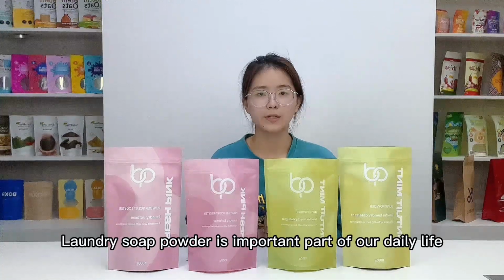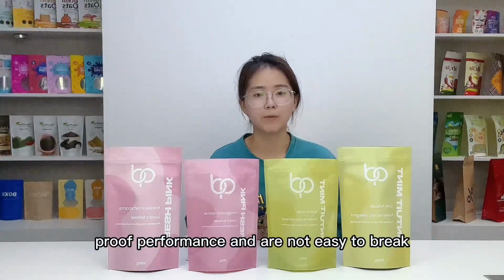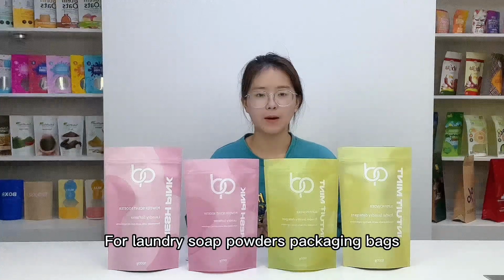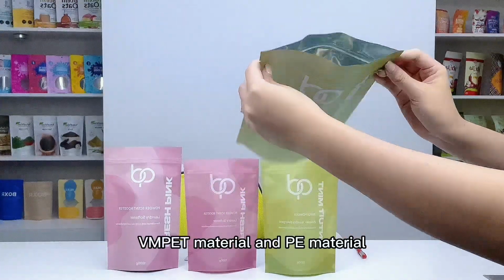How to Custom Laundry Soap Powder Packaging | Visit Our Website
Rinpic Packaging aims to provide startups and enterprises with custom and cost-effective packaging solutions and consultations.
Whether This Is Your First Bag or Your Millionth, Our Expert Care Team Is Here to Help You Stand Out From the Crowd.
Whether you are just starting a new project or considering switching suppliers, talk with us to see how your product can benefit from our quality packaging.

-Innovative Packaging Solutions
-Maximize your brand impression
-Unbeatable Lead Time
-Low minimum orders
-We're all about our clients

How to custom Laundry Soap Powder Packaging

Hi Guys, this is Zoey. Today I will introduce you How to custom Laundry Soap Powder Packaging

Laundry Soap Powders is important part of our daily life, and Laundry soap powder packaging bag is still mainly plastic packaging,

On the one hand, because of the low cost of plastic bags, on the other hand, the bags are well sealed, have moisture-proof performance, and are not easy to break.

For laundry soap powders packaging bags, there are usually a variety of specifications that can be selected, stand-up pouch, three-side seal bags, flat bottom bags, and so on.

Laundry soap powders packaging bags are generally made of BOPP material with PE material，and the other is BOPP material with VMPET material and PE material.

If you want to know more details, please follow us or check the website.